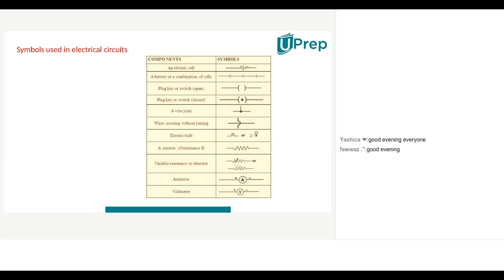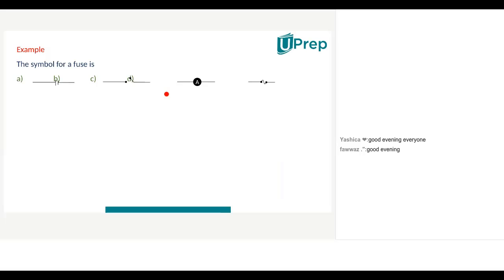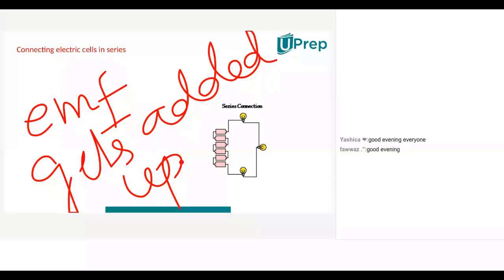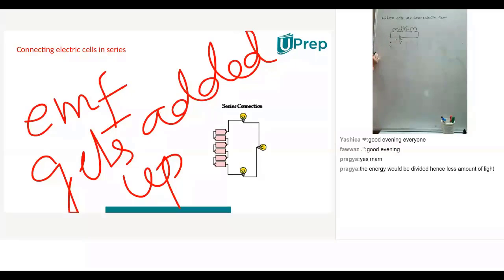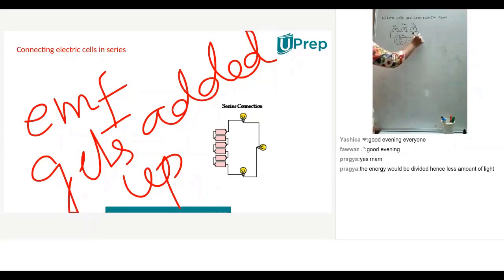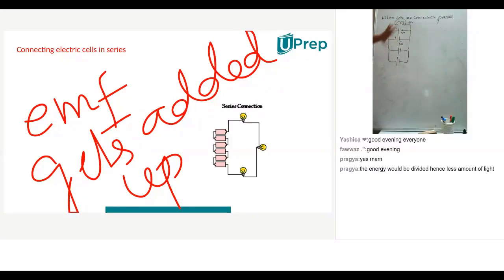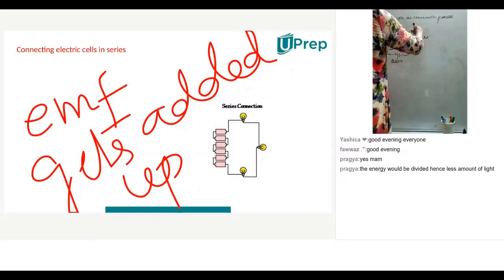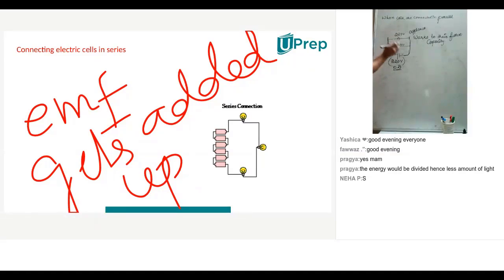Connecting electric cells | Electricity and Circuits | Physics | Class 6 | UPrep | IIT JEE/NEET/NTSE